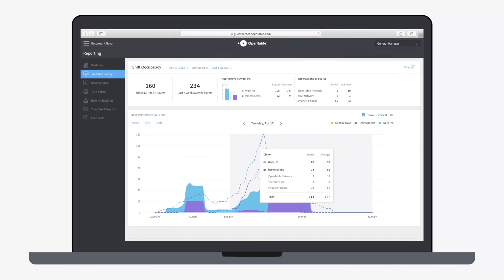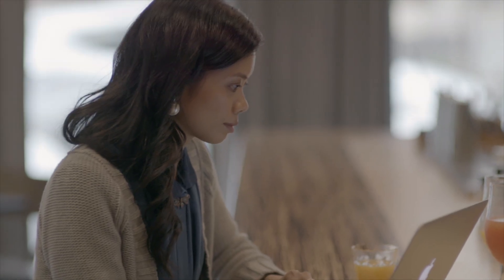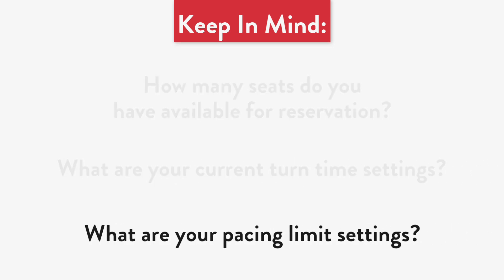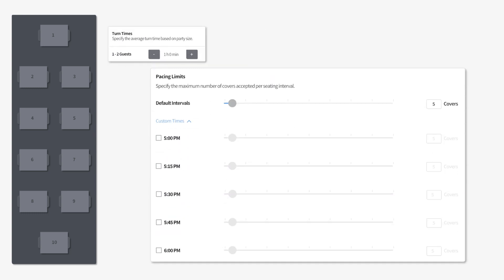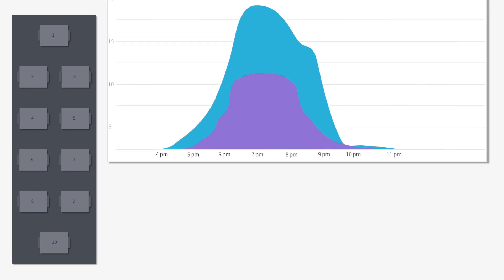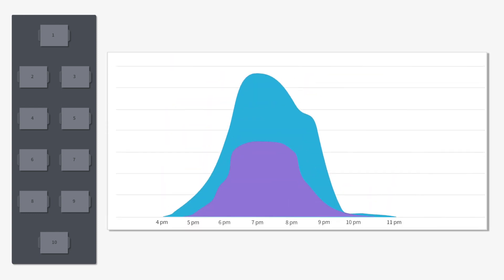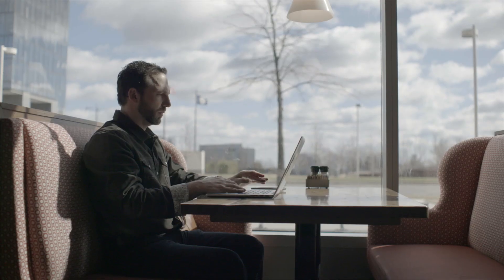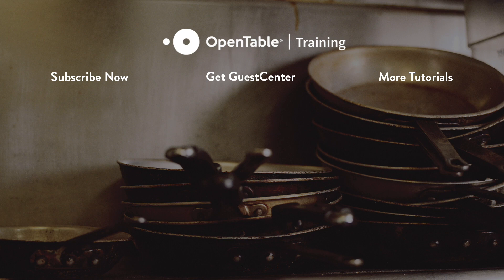Using Shift Occupancy Analysis with other GuestCenter data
Learn how to use the analytics from Shift Occupancy with other GuestCenter data like the Turn Time Report.